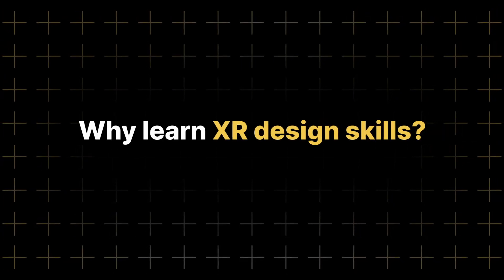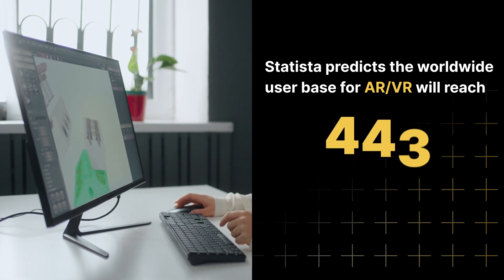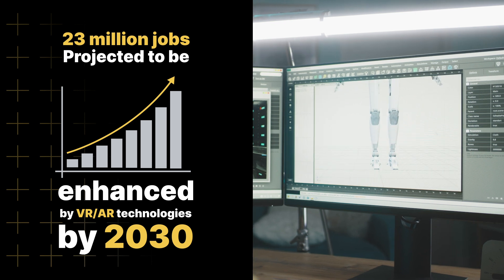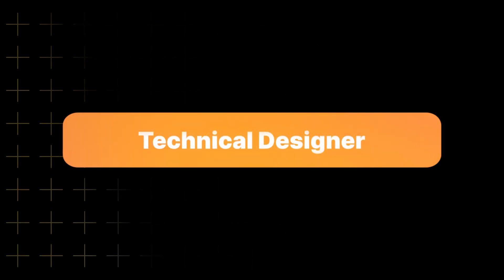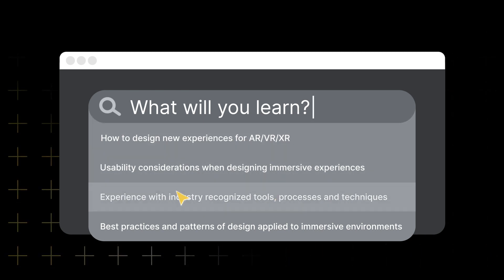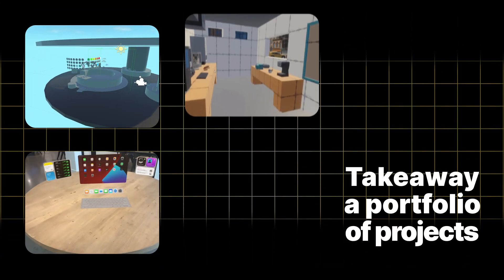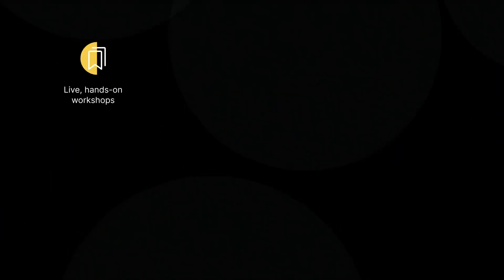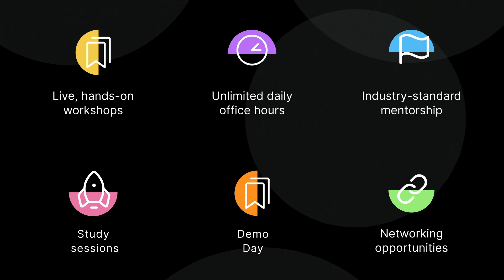Interaction Design and Prototyping for XR | Circuit Stream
Over the course of 10 weeks, this beginner-friendly live online course will help you gain a comprehensive understanding of user experience and interaction design for XR (augmented, virtual, and mixed reality) technologies; develop prototyping skills using various tools; design interactive interfaces and immersive experiences with usability and accessibility in mind.